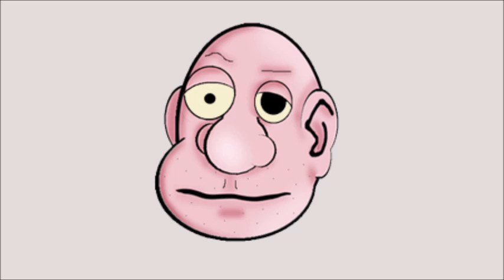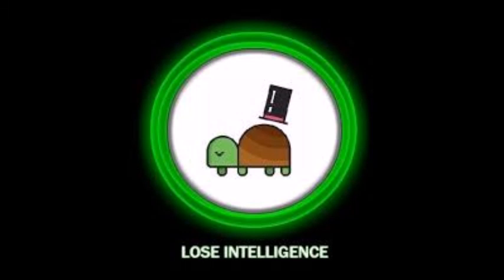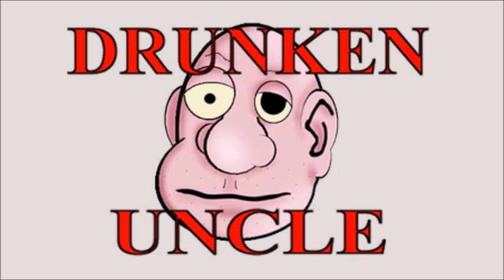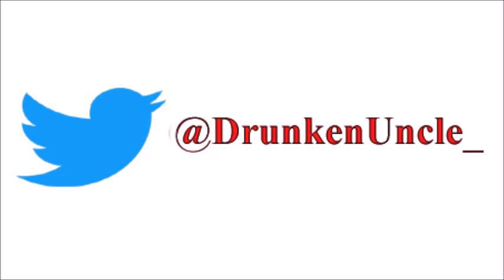Riley J. Dennis on Discriminating Gentials